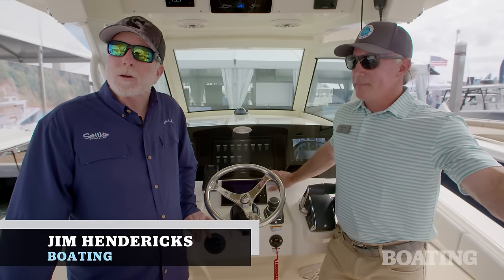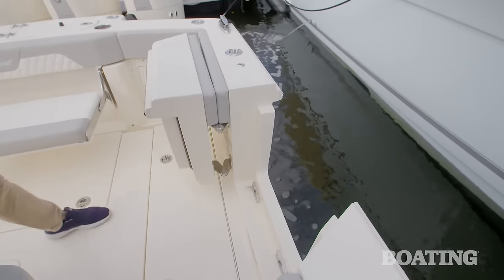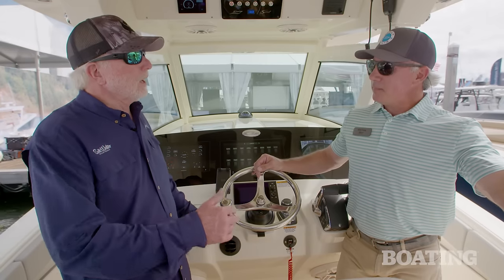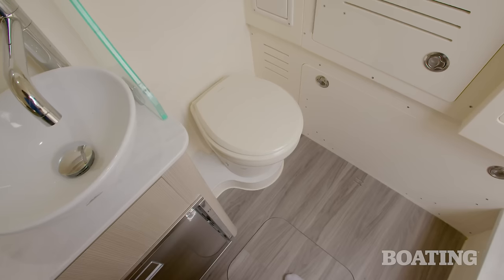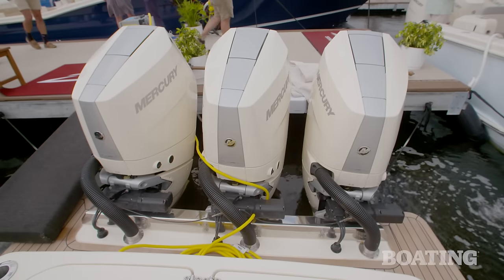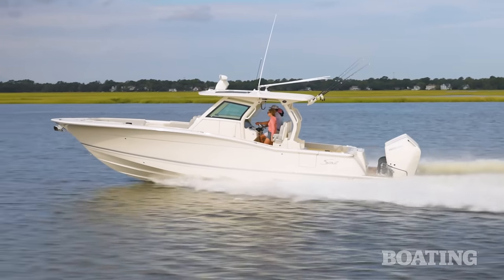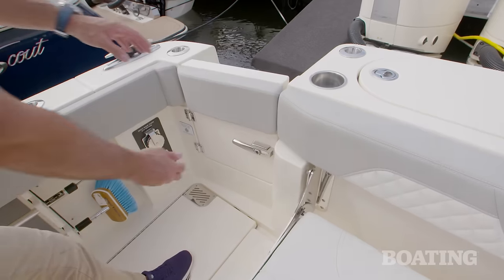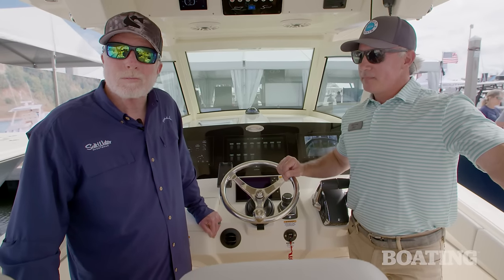2024 Scout 357 LXF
Scout’s 357 LXF S-Class maximizes performance, luxury, styling and fishability.